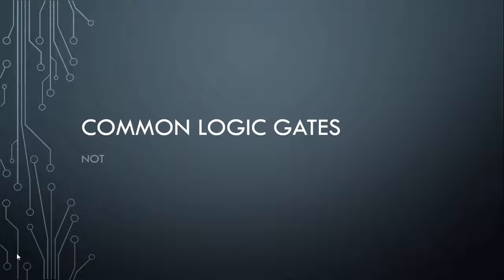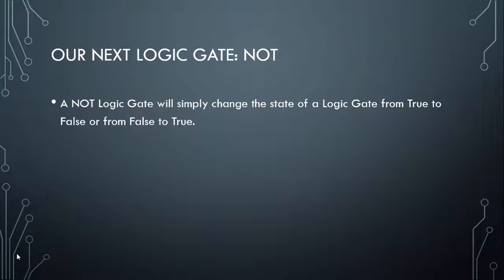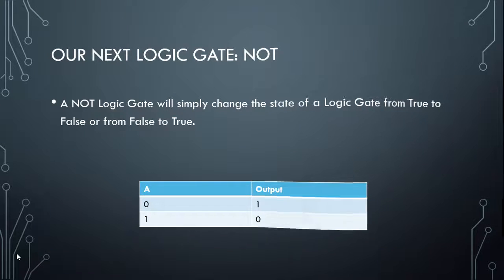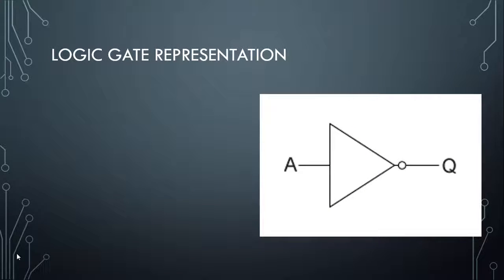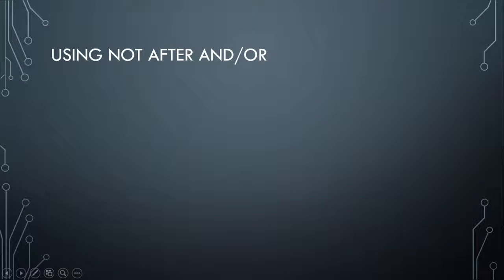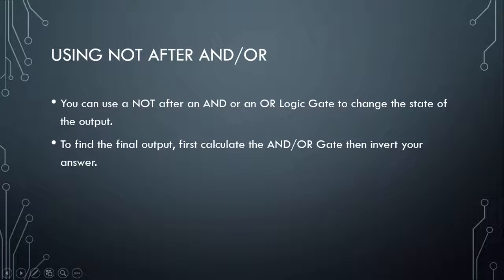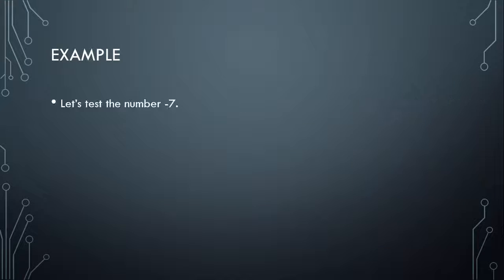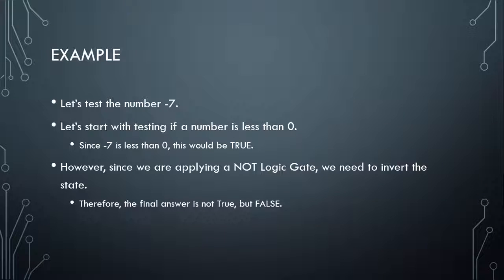NOT Logic Gate